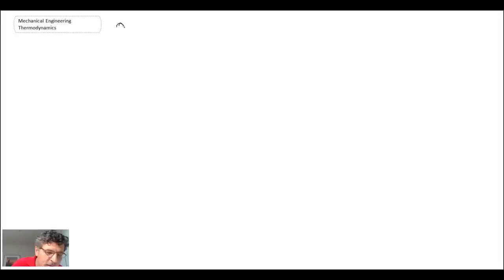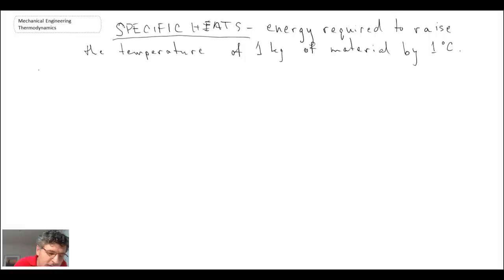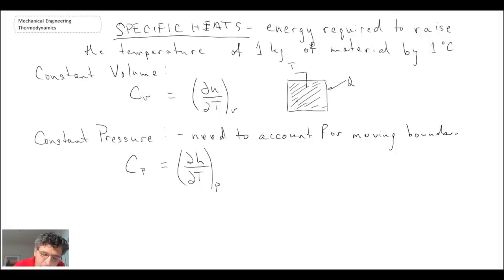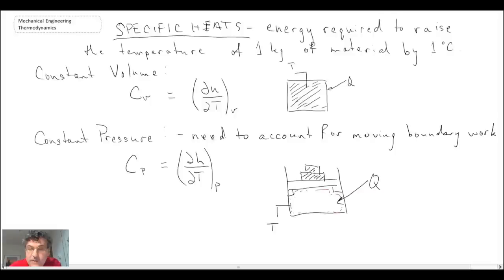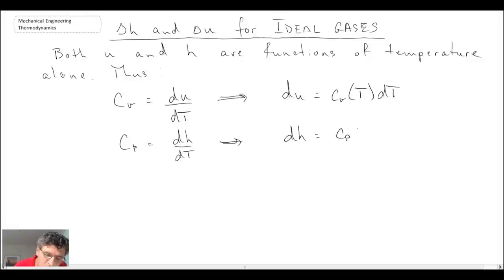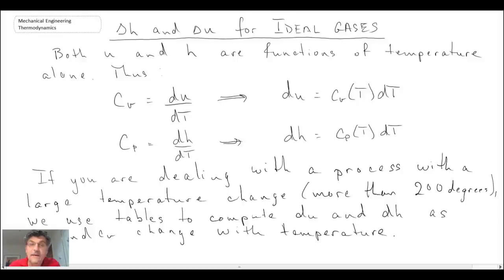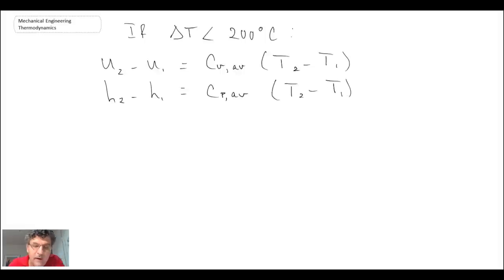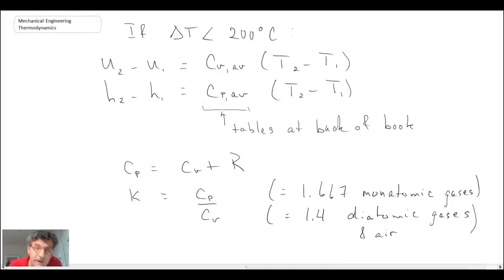Mechanical Engineering Thermodynamics - Lec 4, pt 2 of 3: Enthalpy and Internal Energy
Specific heats; enthalpy and internal energy change for ideal gases